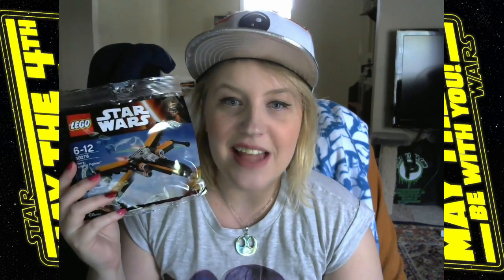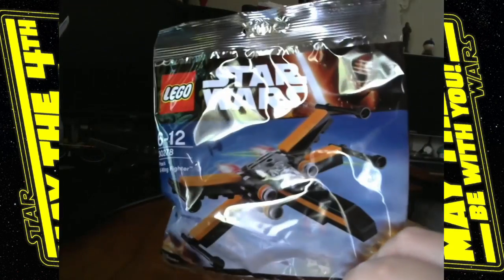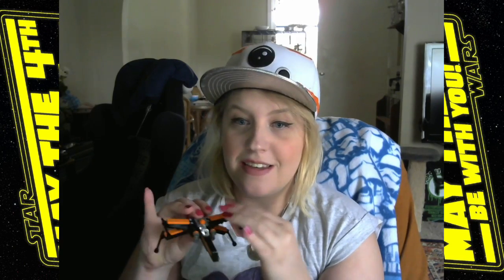LEGO Poe's X-wing Mini Polybag Opening for May the 4th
So its May the 4th be with you
This Cutie is hard to pass up since I already have the normal Poes Xwing set